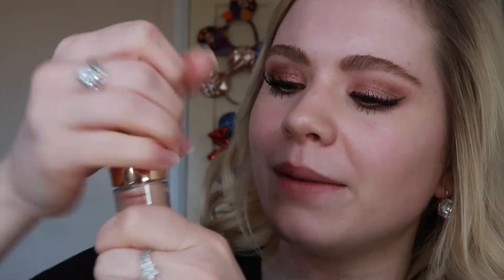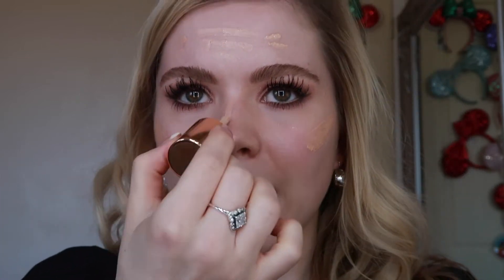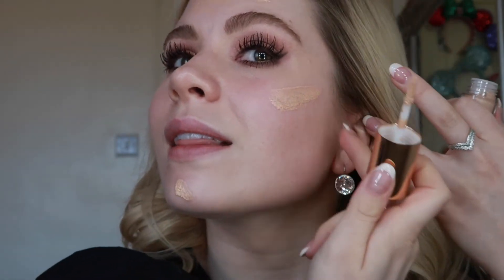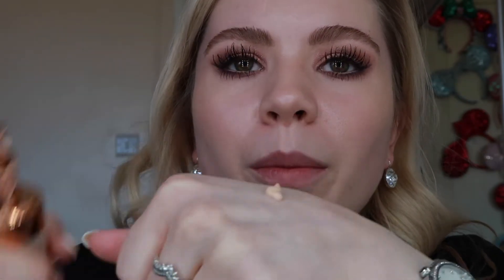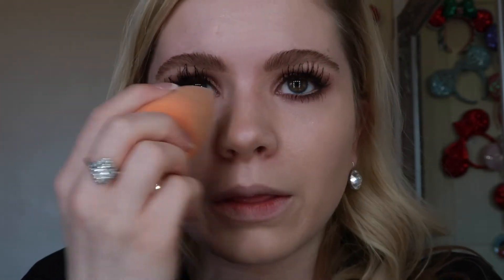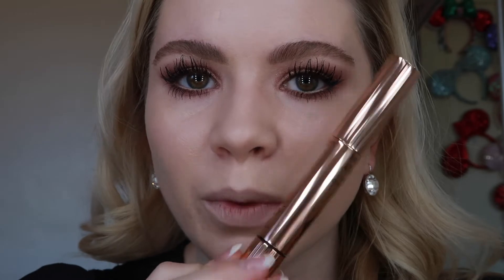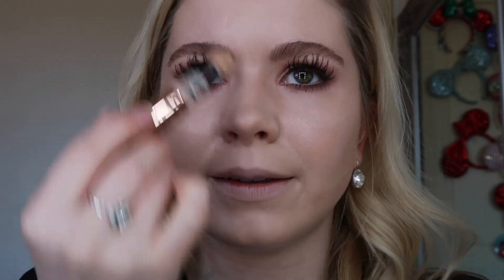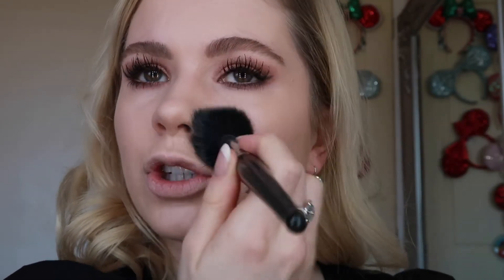CHARLOTTE TILBURY HOLLYWOOD FLAWLESS FILTER ON OILY SKIN! | TIK TOK VIRAL MAKEUP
​ @Charlotte Tilbury Beauty @charlottetilbury

THE NEW CHARLOTTE TILBURY HOLLYWOOD FLAWLESS FILTER! TIK TOK VIRAL PRODUCT REVIEW

FILMING FILMING EQUIPMENT

Welcome back to Sparkle with Sophie!
Love Sophie xxx